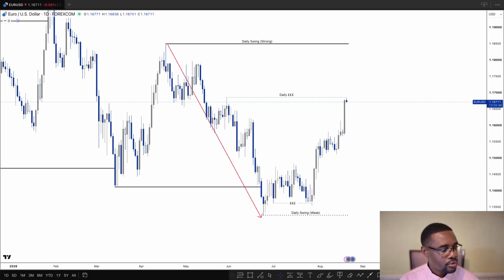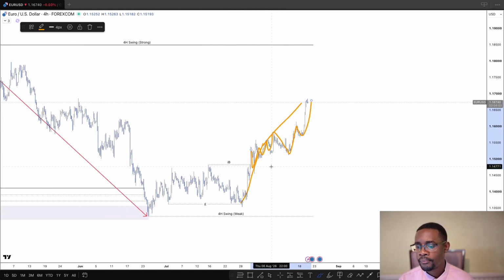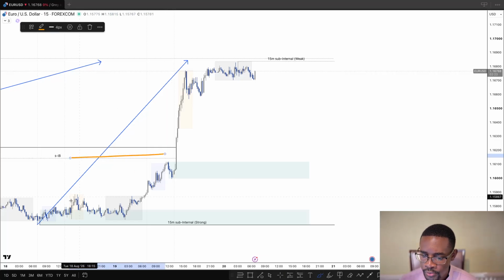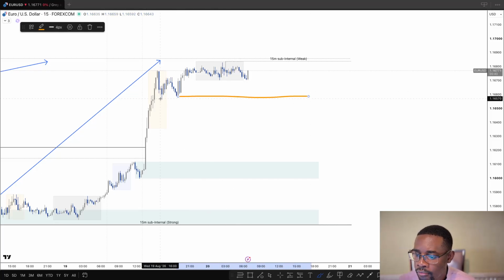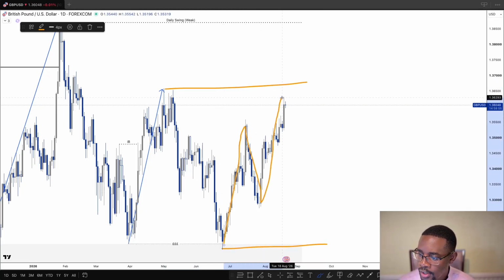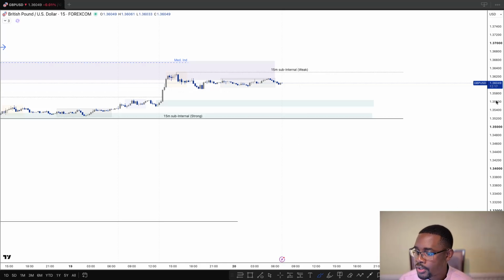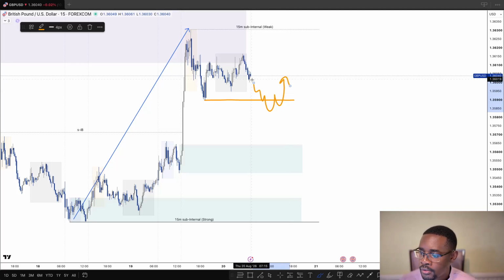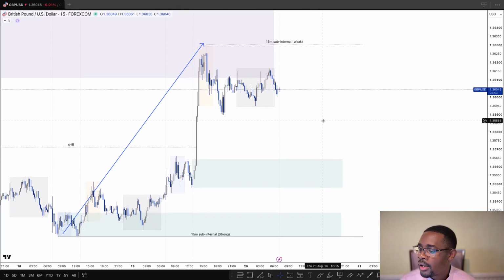EUR/USD & GBPUSD Analysis - Daily Trade Ideas | 20 Aug 2026